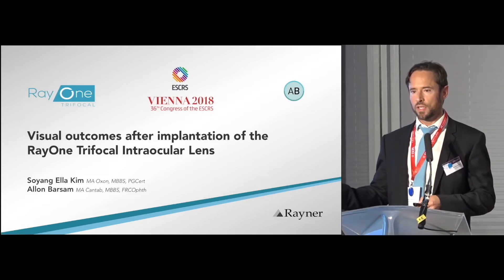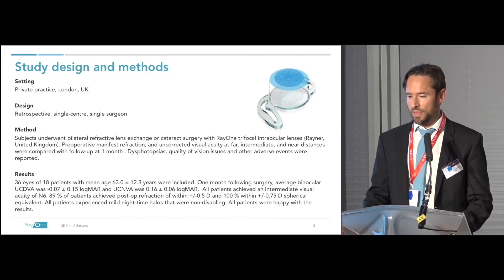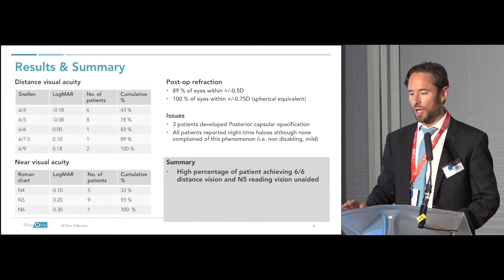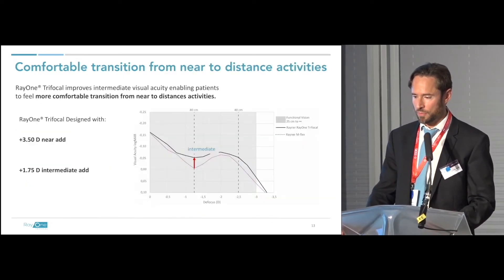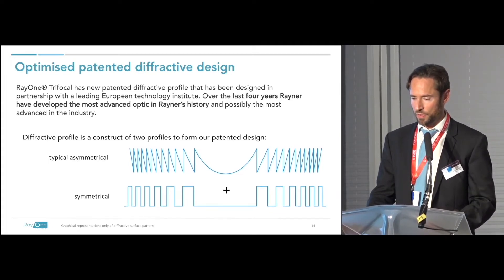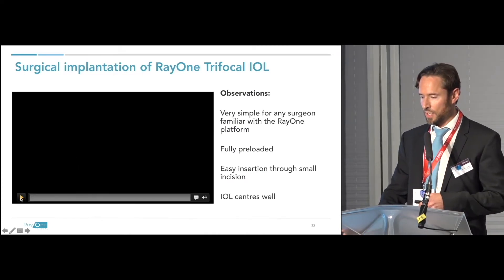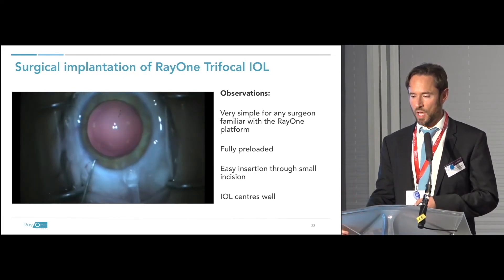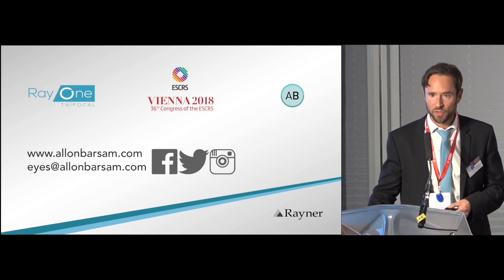Visual Outcomes With the RayOne Trifocal IOL by Allon Barsam, MD, MA, FRCOphth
Allon Barsam, MD, MA, FRCOphth discusses visual outcomes in 18 patients after implantation of the RayOne Trifocal intraocular lens at his private practice in London. Mr Barsam also provides background on trifocal lens technology and compares the characteristics of the RayOne Trifocal lens to other trifocal options.

for more information on the RayOne Trifocal

Rayner does not endorse off-label use. Users must refer to the product labelling and Instructions for Use for Rayner products in all cases.